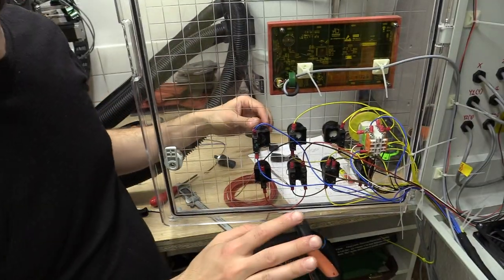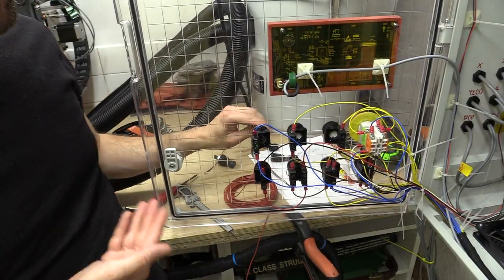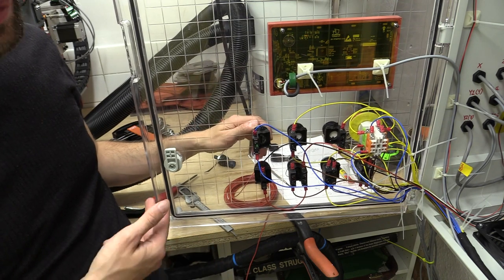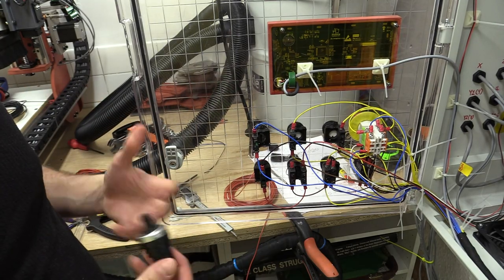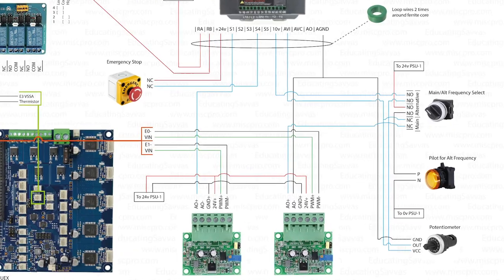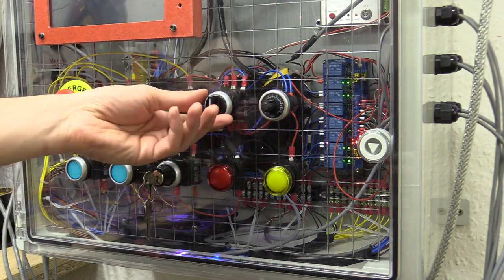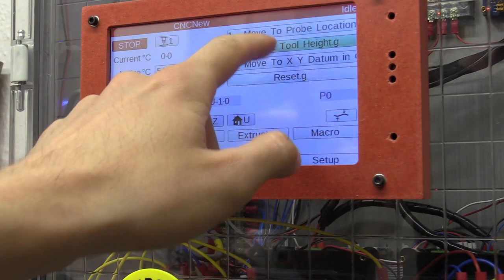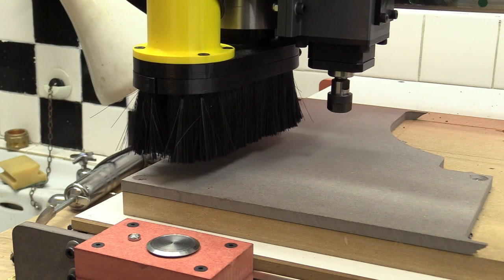#58 Mounting Laser, Cool Air, Tang Knife & Spindle Fan Hat To Z Axis - Duet CNC Controller P6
In this video I physically mount the laser and tangential knife as well as a cool air nozzle and fan hat for the spindle.

00:00 Intro and VFD amendments
01:17 Controller Front Changes
01:56 Tangential Knife
02:29 Dust Hose Attachment
02:50 Spindle Cooling Hat
04:08 Laser / Cool Air Plate
06:40 Remote Dust Extraction
06:57 Assembly Process